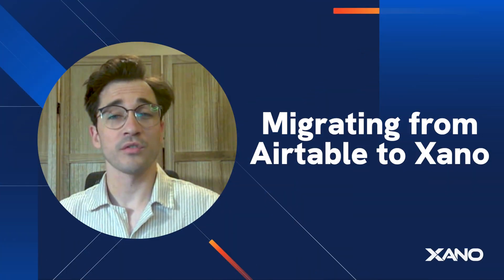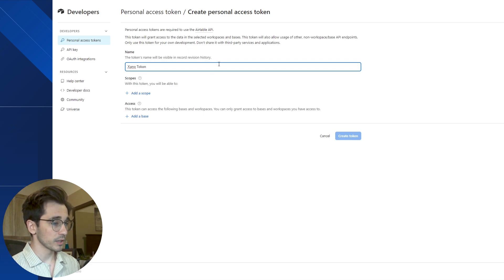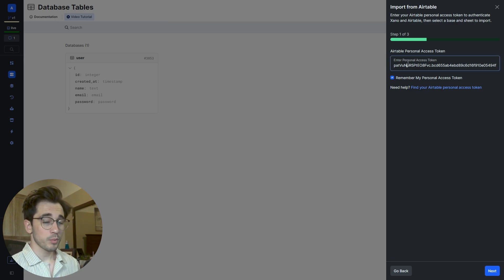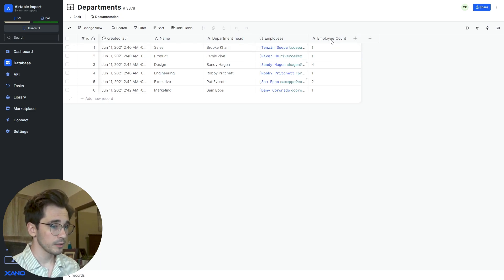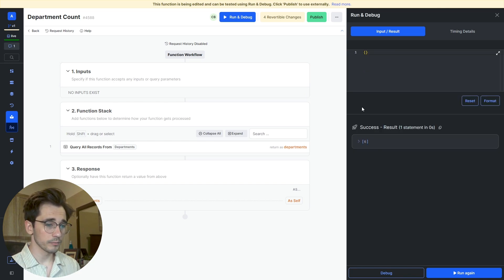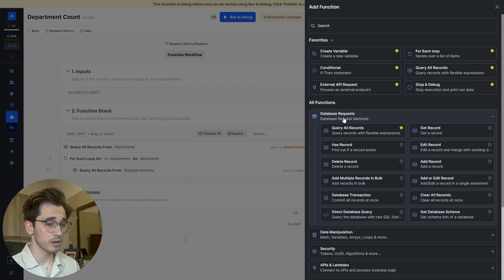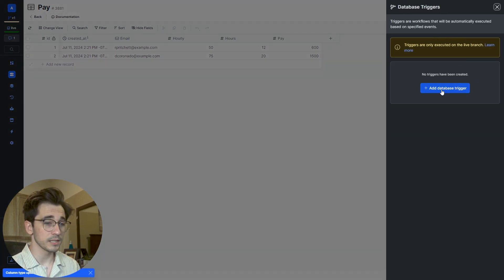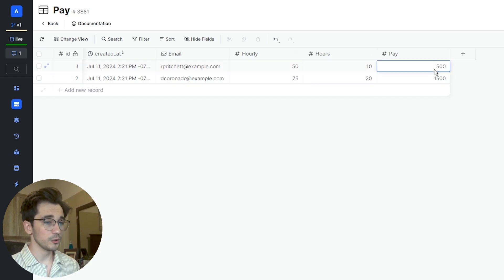Migrating from Airtable to Xano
With four clicks, you can bring your data from Airtable to Xano. With intelligent mapping and configuration, it's a matter of letting Airtable and Xano communicate, and you'll have your data in a battle-tested, scalable platform that lets you build without limits! We also explore how to manipulate your data so that you can replicate those neat roll-ups and formulas found in Airtable, all within Xano. Happy building!

00:00 - Intro
00:30 - Creating Airtable Access Token + Scopes
02:11 - Importing into Xano
04:20 - Emulating Rollups
07:45 - Emulating Formulas